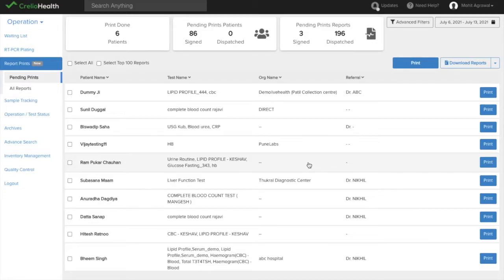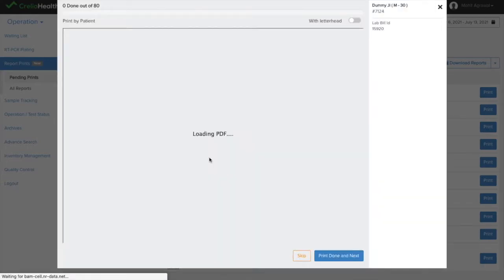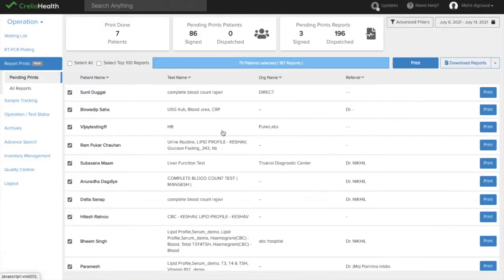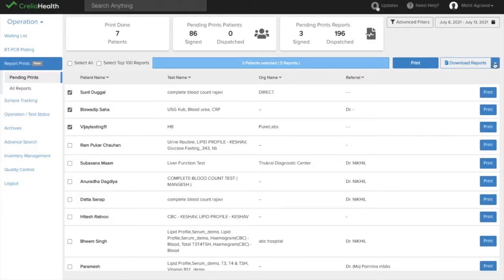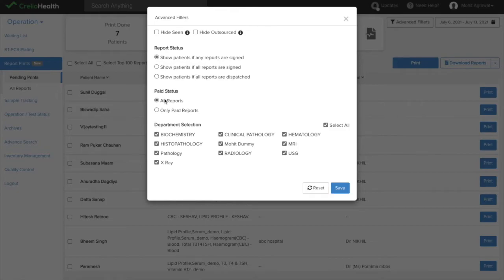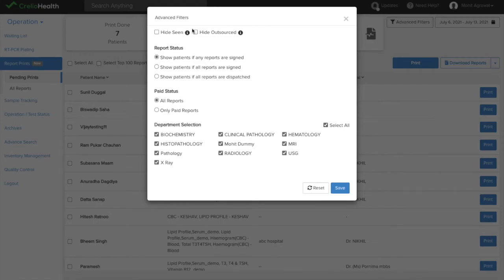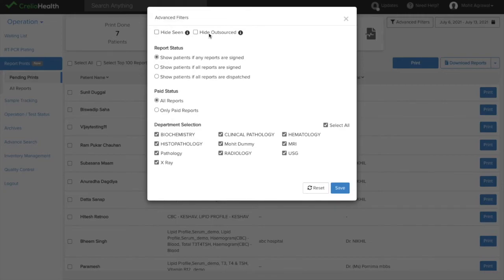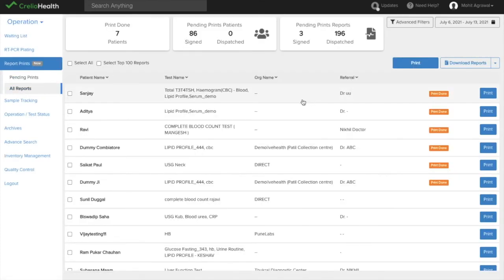CrelioHealth LIMS Enhanced Dispatch Report Feature-To Dispatch Reports Faster With New Report Prints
CrelioHealth LIMS Enhanced Dispatch Report Feature-To Dispatch Reports Faster With New Report Prints: Introducing our enhanced Dispatch Report Prints feature! We have listened to your feedback and made important updates to ensure a more reliable and user-friendly experience. In this video, we will walk you through the exciting changes we have made.

We understand that obtaining comprehensive reports is crucial for your workflow, regardless of when the tests were conducted. With our new update, you can now print all reports for a patient's bill, regardless of the selected date range. Gone are the days of incomplete data in your reports!

To achieve this seamless experience, we have made some adjustments to the Bulk Report Print options. We have removed the Advanced Filters feature and the Print All Patients option in one PDF. However, fret not! We have retained the ability to print reports by individual patients and download them as a convenient zip file.

Join us in this video to learn how these improvements will benefit you and streamline your reporting process. Say goodbye to missing data and hello to more accurate and comprehensive Dispatch Reports!